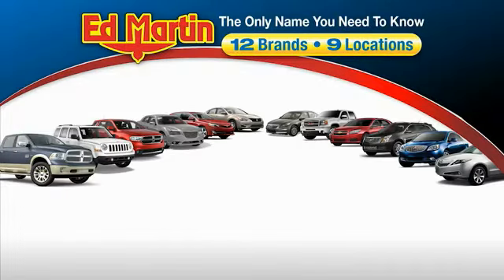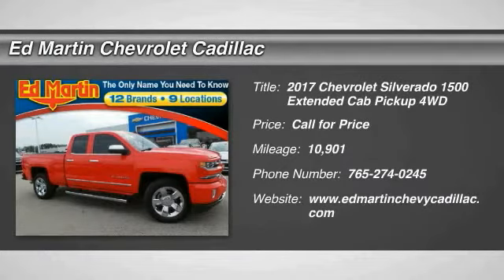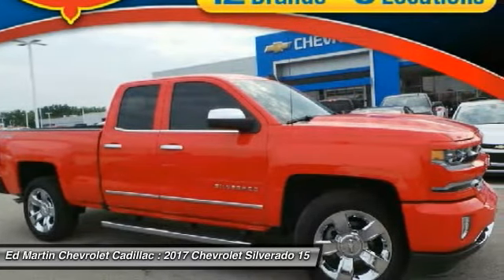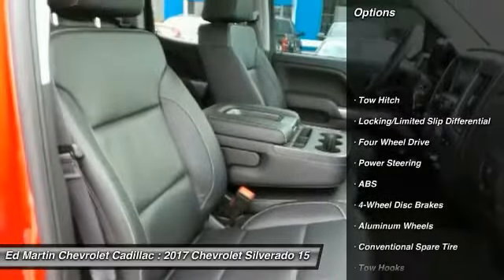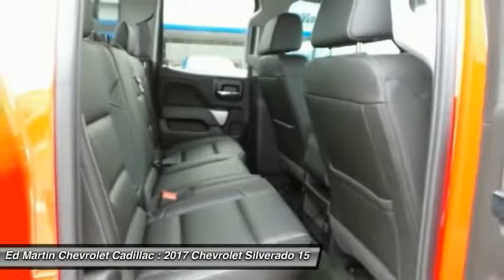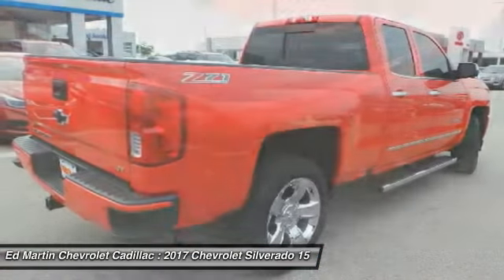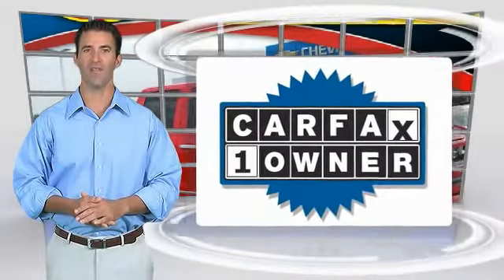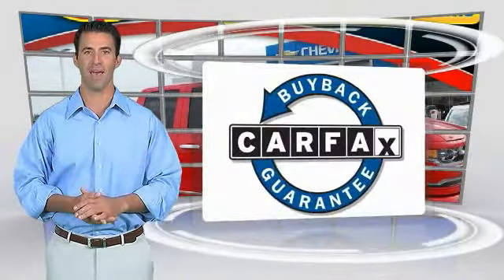2017 Chevrolet Silverado 1500 430212A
2017 CHEVROLET SILVERADO 1500 Anderson, IN
Stock# 430212A

LTZ20's Heated Sterring Wheel..Great Vehicle History. 6-Speed Automatic Electronic with Overdrive, 4WD, and Leather. Perfect Color Combination! Chevrolet FEVER! If you've been aching to get your hands on just the right 2017 Chevrolet Silverado 1500, well stop your search right here. This is the attractive, luxury truck that is guaranteed to wrap you in comfort. GM Certified Pre-Owned means you not only get the reassurance of a 12mo/12,000-Mile Bumper-to-Bumper limited warranty, but also an Exclusive CPO Maintenance Plan, up to a 6-Year/100,000-Mile, $0 Deductible, Fully Transferable, Powertrain Limited Warranty, a 172-point inspection/reconditioning, 24/7 roadside assistance, Courtesy Transportation, 3-Day/150-Mile Customer Satisfaction Guarantee, 3 month trial OnStar Directions & Connections Service if available, SiriusXM Radio 3mo trial if available, and a vehicle history report. This superb Chevrolet is one of the most sought after used vehicles on the market because it NEVER lets owners down.